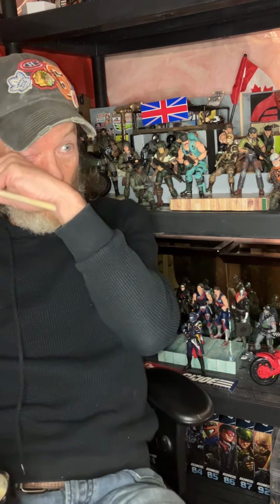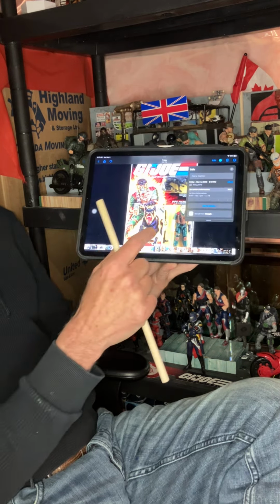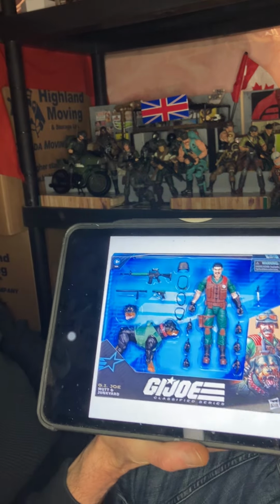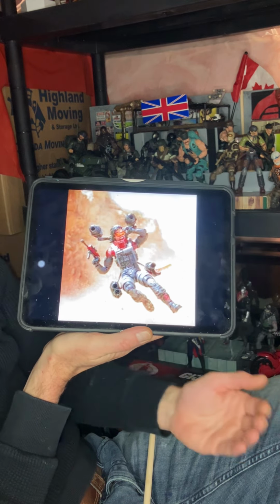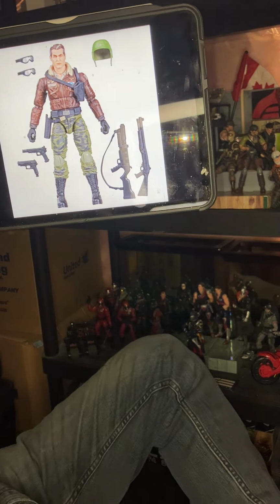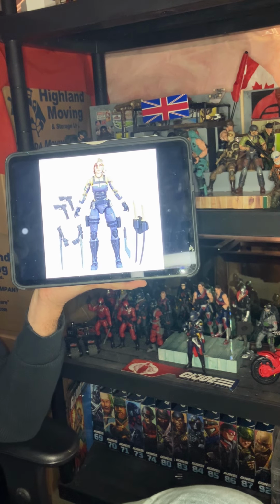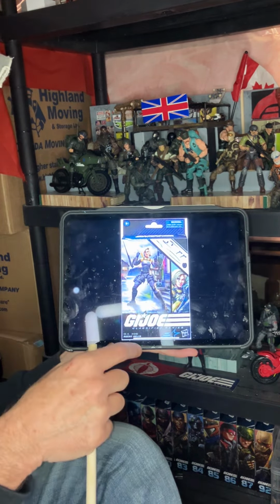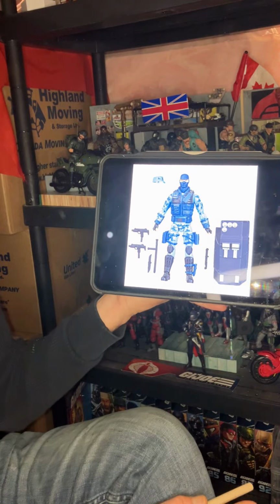The Tactical Perspective Toy Review “ preorders, potential and opinion” GI Joe Classified Hasbro